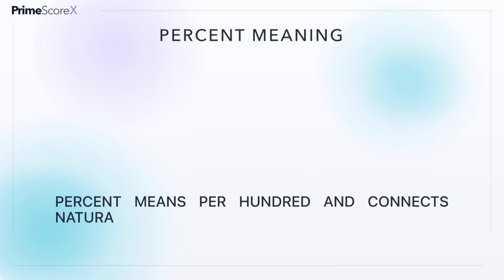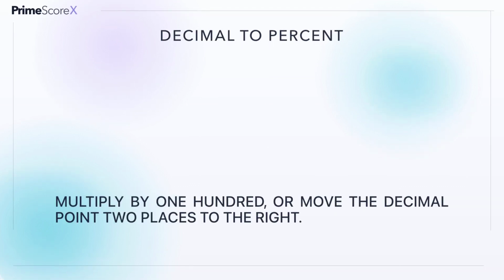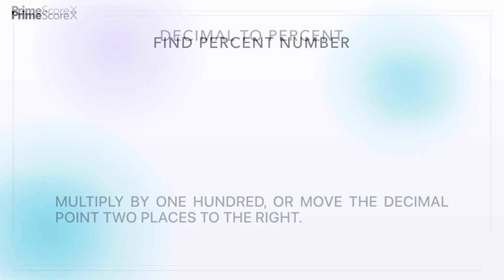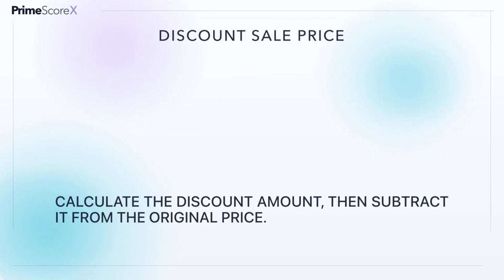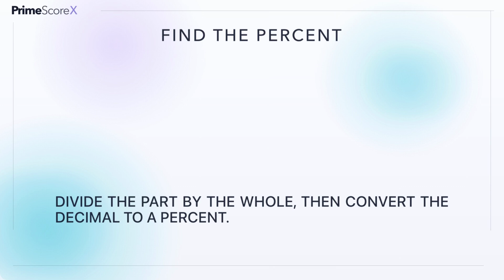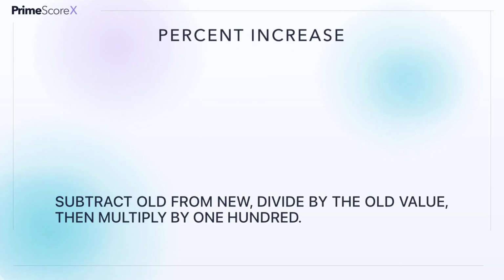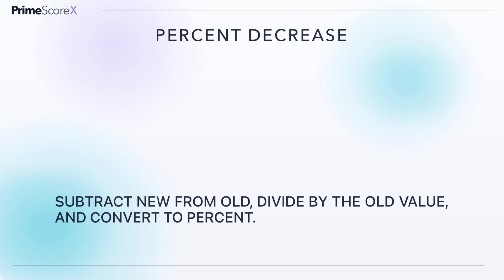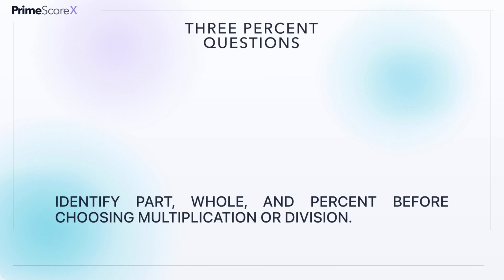GED Percent Problems: Solve Them Fast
GED Math becomes more manageable when you know exactly what the question is asking and follow a repeatable process. In this lesson, we break down percents made practical with plain-language explanations, a GED-style method, and fast checks that help you catch common mistakes.

In this video, you will learn:
- Percent Meaning
- Find a Percent of a Number
- Discount and Sale Price

The explanation prioritizes setup, operation choice, calculation control, and answer checking so you understand the reasoning instead of memorizing isolated tricks.

This video is part of the Mathematical Reasoning playlist and is designed for busy adult learners preparing for the GED in 2026. Use it as a quick lesson before targeted practice, then review any missed questions to identify the exact skill that needs more work. The goal is not to study everything at once; it is to build one reliable skill at a time and apply it correctly on test day.